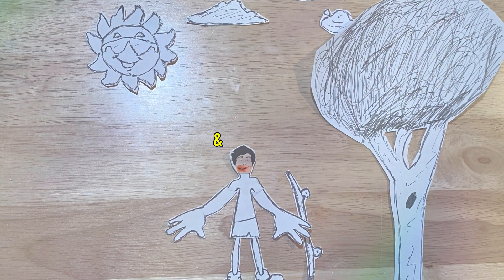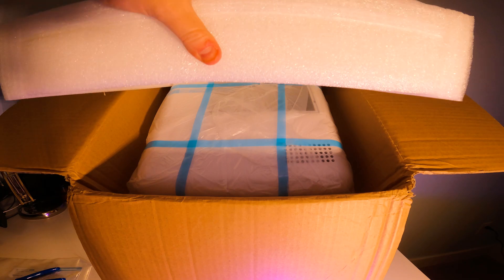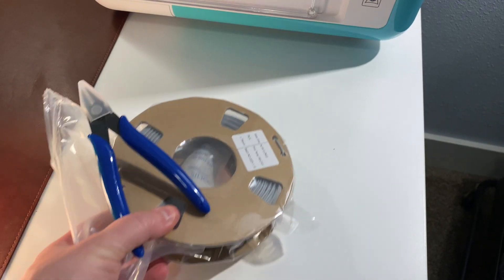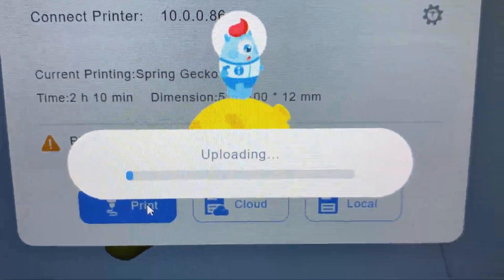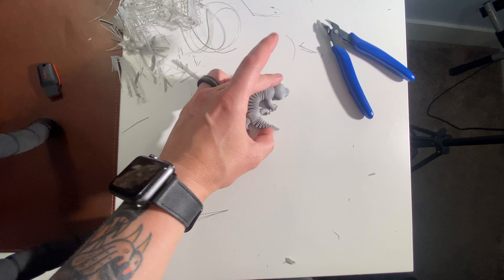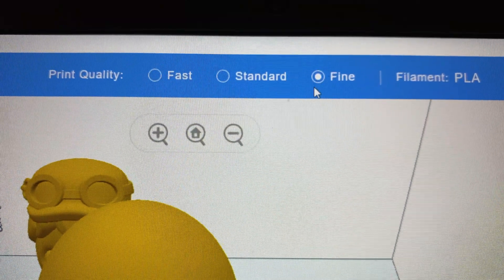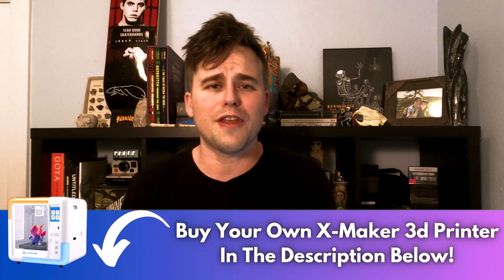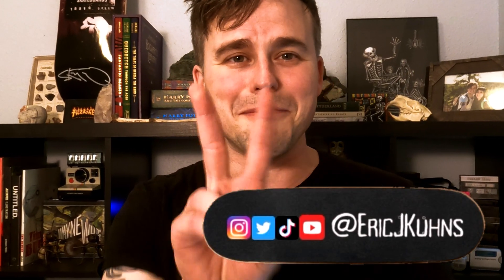BEST 3D PRINTER FOR BEGINNERS!? [X-Maker Full Review]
In today's video, we'll be reviewing the AOSEED X-MAKER 3D PRINTER! This includes an unboxing, setup, test, and full review of this 3D Printer as a complete novice to the world of 3D printing. I hope you've got some clean 3D underwear on for this one, cause we're going on an adventure into the 3D UNKNOWN!

⏰ Timestamps ⏰
0:00 - Stuck in 2D
1:05 - Unboxing AOSEED X-Maker 3D Printer
2:22 - Setting up AOSEED X-Maker 3D Printer
4:27 - AOSEED X-MAKER 3D PRINTER REVIEW
5:33 - X-MAKER 3D PRINTER PROS & CONS

⚙️ MY FILMING GEAR:
Nuts & Bolts